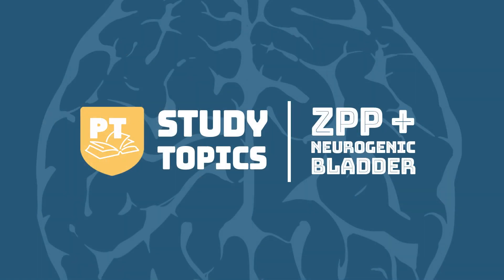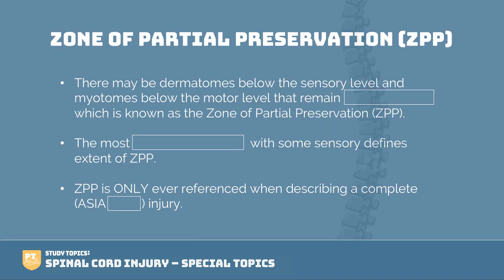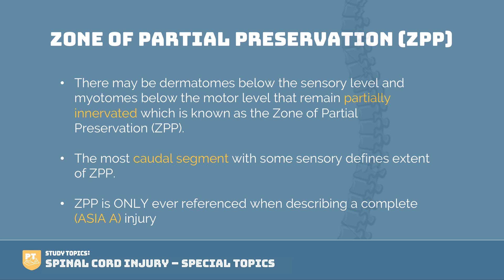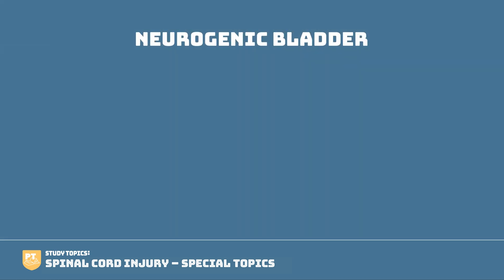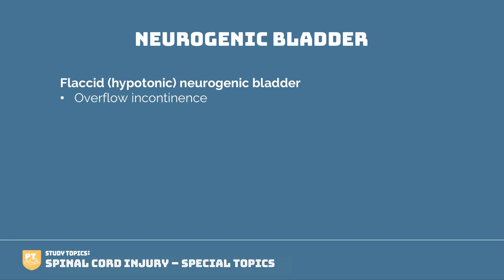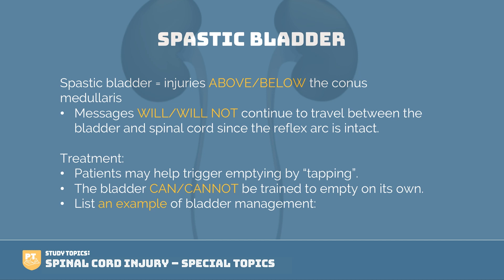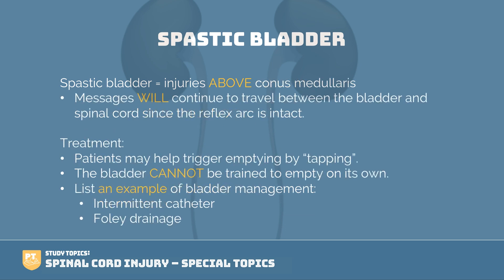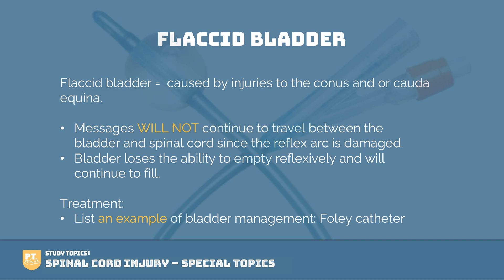Study Topics: Zone of Partial Preservation and Neurogenic Bladder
This week in Study Topics, we're going over more spinal cord injuries, specifically the Zone of Partial Preservation and Neurogenic Bladder.